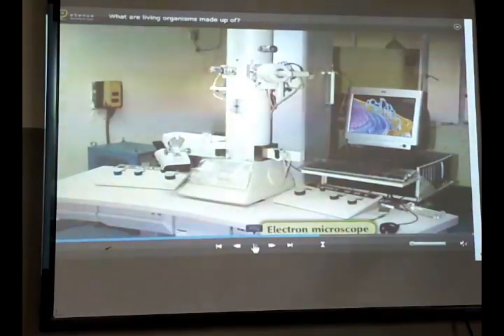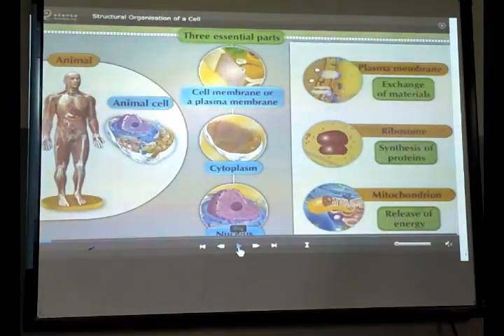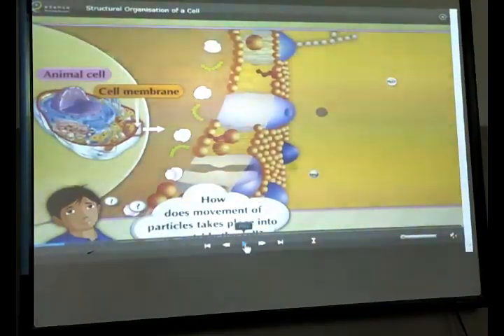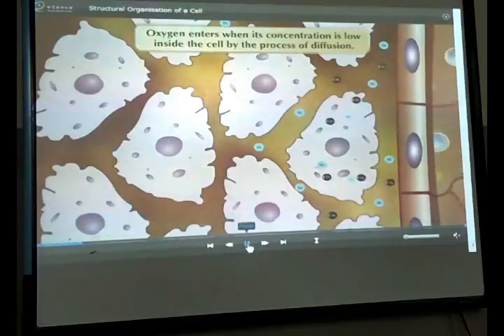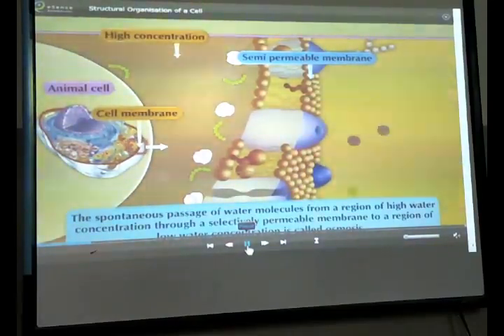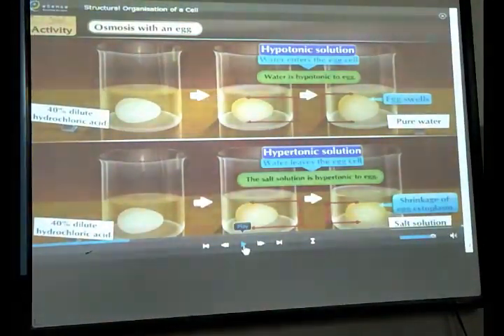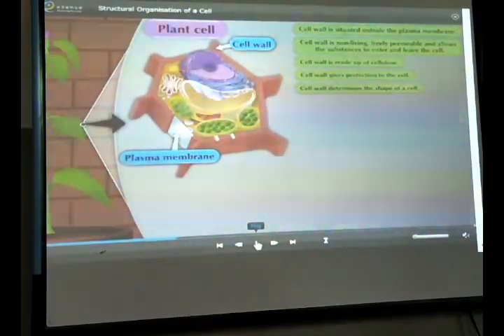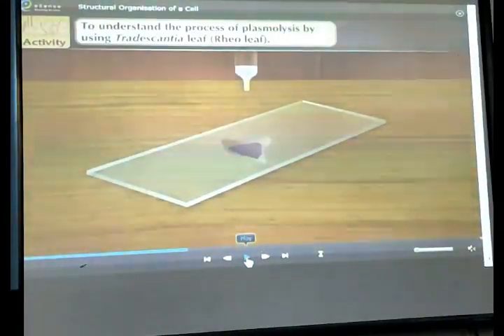Std - 9th | Sub - Science | CH - 5 ( Part - 2 ) | Teacher - Mr . Naresh Bokhani